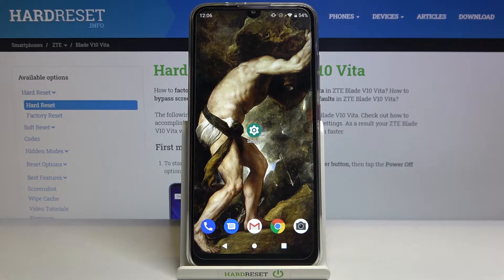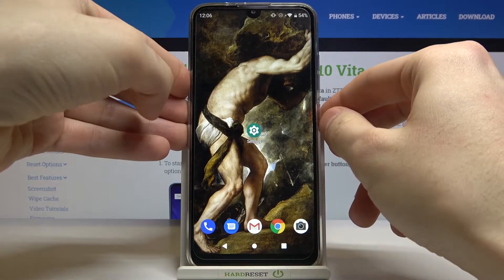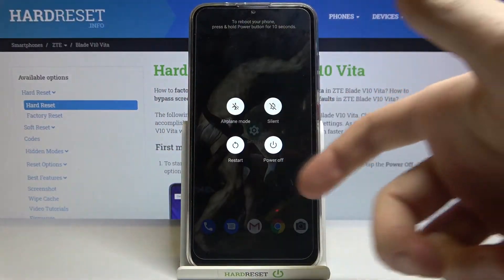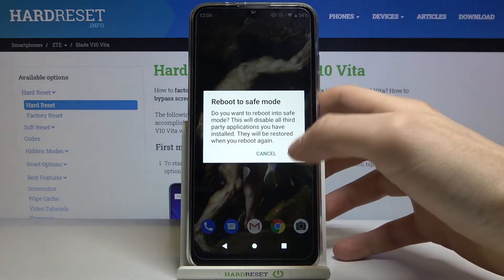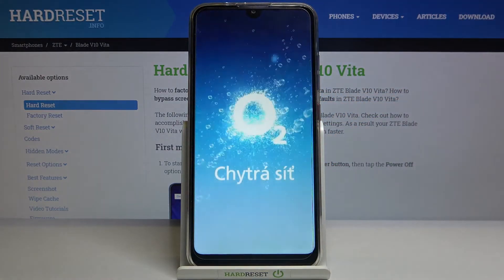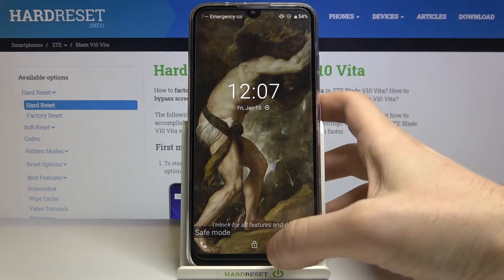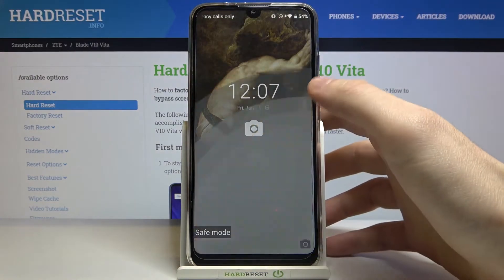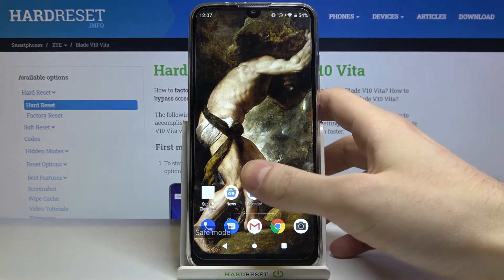How to Enter Safe Mode in ZTE Blade V10 Vita – Disable Third-party Apps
Learn more info about ZTE Blade V10 Vita:
Would you like to learn how to enter safe mode in ZTE Blade V10 Vita? In this tutorial we’d like to show you how easily you can find and activate the safe mode – mode in which all third party apps will be disable! Thanks to this you’ll be able to run your device and localize the app that causes a problem and remove it! So let’s follow all shown steps and successfully enter and exit safe mode.

How to enter Safe Mode in ZTE Blade V10 Vita? How to boot safe mode? How to enable Safe Mode? How to turn on Safe Mode in ZTE Blade V10 Vita? How to quit Safe Mode IN ZTE Blade V10 Vita? How to Enable Diagnostic mode? How to diagnose mobile?